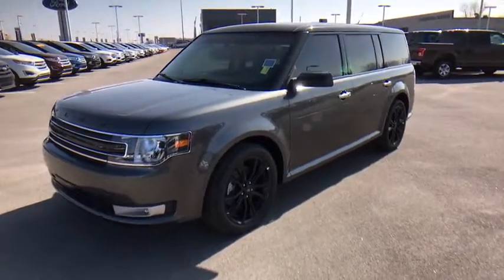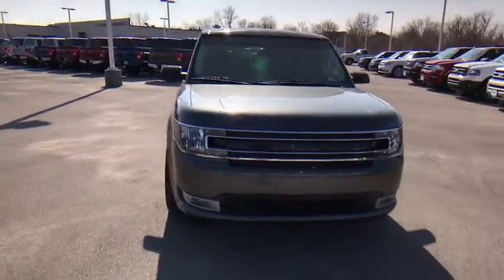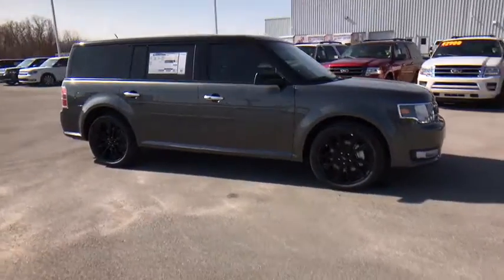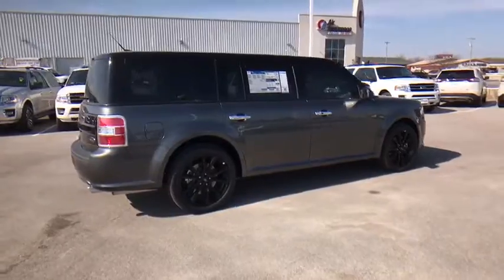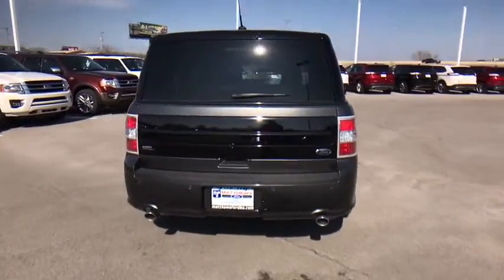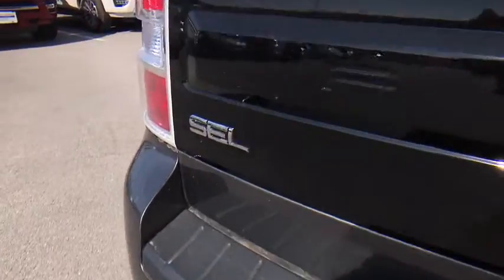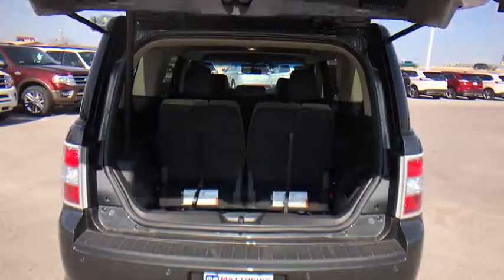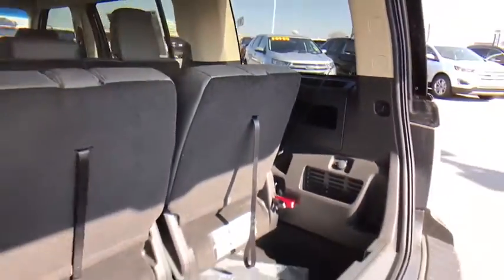2016 Ford Flex Tulsa, Broken Arrow, Joplin, Bixby, Owasso, OK S16383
2016 Ford Flex

Matthews Ford
1101 Southwest Expressway Drive

Ford Flex is the modern way to move. With bold lettering on the hood, futuristic front grille, and a sleek shape, it is the space for busy families on the go. It comes in 3 trims: the Base SE, the mid range SEL, and the top-tier Limited. Exciting to look at, Flex is equally exciting to drive. Standard on the SE and SEL is the 3.5L V6 with 287hp and 25 MPG HWY, and the Limited gives you choice of the optional 3.5L EcoBoost V6 with 365hp and 23 MPG HWY. Both engines come with a 6-speed SelectShift Automatic transmission. The Flex is full of great technology. Standard SYNC with MyFord keeps you connected to calls, music and more while keeping both hands on the wheel and your eyes on the road. Adaptive Cruise Control automatically adjusts the speed of the Flex if there is slowing traffic ahead. If you are getting the Limited, Active Park Assist is available that can identify spots for you to parallel park in and then steer the vehicle into place itself. Flex comes standard with 1st-row bucket seats, 2nd-row 60/40 split bench seat and 3rd-row 50/50 split bench seat for seven-passenger seating. It's amazing how much room there is for all seven passengers, and 2nd-row and 3rd-row legroom is best in class. For a more spacious feel, the available Vista Roof consists of four skylights covering all three rows of seating. The available Navigation System with SiriusXM Traffic and Travel Link combines GPS technology, with voice-guided turn-by-turn directions and 3-D mapping. A Rear View Camera helps you see what's behind you, and on the Limited, wipers automatically activate when they sense moisture. Flex also offers available industry-first inflatable 2nd-row safety belts for the outboard passengers.
ENGINE: 3.5L TI-VCT V6 (STD),VOICE-ACTIVATED TOUCH-SCREEN NAVIGATION SYSTEM -inc: SiriusXM Traffic and Travel Link in-dash screen SD card for map and POI storage SiriusXM Traffic and Travel Link includes a 5-year prepaid subscription in the 48 contiguous United States and D.C SYNC services are not available in Alaska and Hawaii SiriusXM audio and data services each require a subscription sold separately or as a package by Sirius XM Radio Inc If you decide to continue service after your trial the subscription plan you choose will automatically renew thereafter and you will be charged according to your chosen payment method at then-current rates Fees and taxes apply To cancel you must call SiriusXM at 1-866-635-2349 See SiriusXM Customer Agreement for complete terms All fees and programming subject to change Sirius XM and all related marks and logos are trademarks of Sirius XM Radio Inc,1ST & 2ND ROW ALL-WEATHER FLOOR MATS -inc: logo on 1st row,APPEARANCE PACKAGE -inc: shadow black painted liftgate applique and black beltline molding Shadow Black Sideview Exterior Mirror Caps Unique Finish Instrument Panel Unique Finish Door Trim Appliques 1st & 2nd Row Floor Mats unique logo on 1st row Shadow Black Painted Grille Center Bar Shadow Black Painted Roof Wheels: 20 Painted High Gloss Black Tires: P255/45R20 AS BSW Leather-Wrapped Steering Wheel meteorite black bezels,Front Wheel Drive,Power Steering,ABS,4-Wheel Disc Brakes,Brake Assist,Aluminum Wheels,Tires - Front All-Season,Tires - Rear All-Season,Temporary Spare Tire,Heated Mirrors,Power Mirror(s),Rear Defrost,Privacy Glass,Intermittent Wipers,Variable Speed Intermittent Wipers,Power Door Locks,Automatic Headlights,Fog Lamps,AM/FM Stereo,CD Player,Satellite Radio,MP3 Player,Auxiliary Audio Input,Steering Wheel Audio Controls,Telematics,Smart Device Integration,Bluetooth Connection,Pass-Through Rear Seat,Rear Bench Seat,Adjustable Steering Wheel,Trip Computer,Power Windows,WiFi Hotspot,3rd Row Seat,Leather Steering Wheel,Keyless Entry,Keyless Start,Universal Garage Door Opener,Cruise Control,A/C,Rear A/C,Climate Control,Multi-Zone A/C,Woodgrain Interior Trim,Power Driver Seat,Power Passenger Seat,Cloth Seats,Bucket Seats,Heated Front Seat(s),Driver Adjustable Lumbar,Passenger Adjustable Lumbar,Auto-Dimming Rearview Mirror,Driver Vanity Mirror,Passenger Vanity Mirror,Driver Illuminated Vanity Mirror,Passenger Illuminated Visor Mirror,Floor Mats,Remote Engine Start,Security System,Engine Immobilizer,Traction Control,Stability Control,Front Side Air Bag,Rear Parking Aid,Tire Pressure Monitor,Driver Air Bag,Passenger Air Bag,Front Head Air Bag,Rear Head Air Bag,Passenger Air Bag Sensor,Child Safety Locks,Back-Up Camera